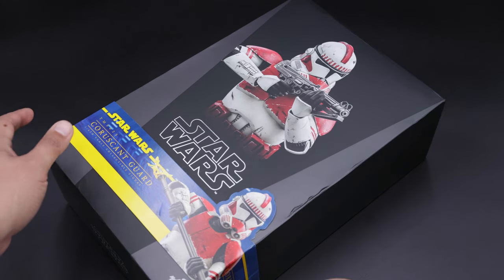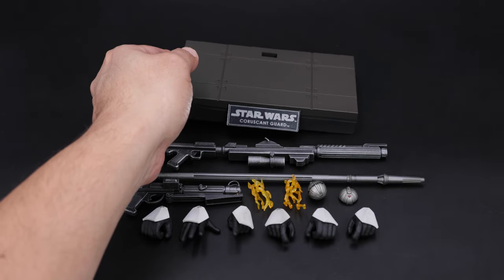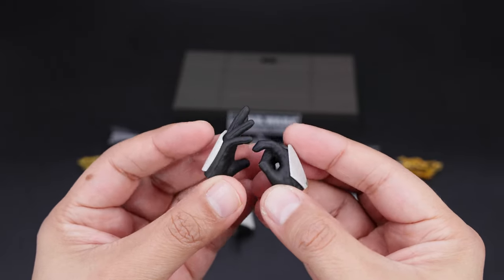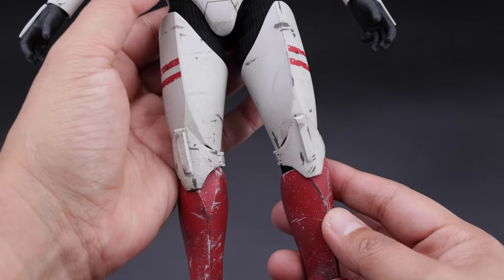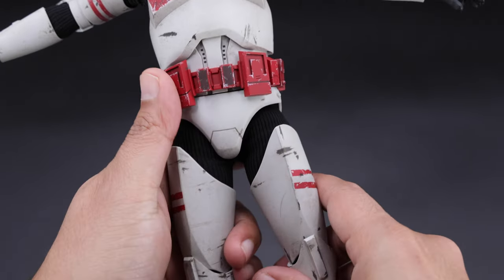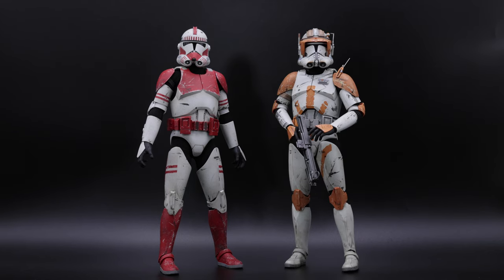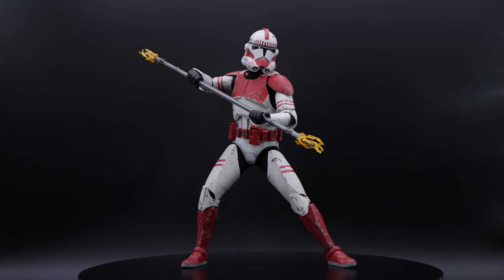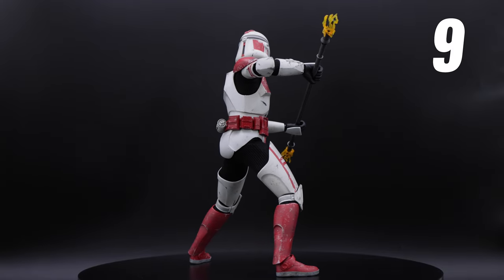Hot Toys CORUSCANT GUARD Unboxing and Review | The Clone Wars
In today’s unboxing and review video, we are taking a look at Hot Toys Coruscant Guard from Star Wars the Clone Wars!

📖 CHAPTERS

  0:00 ▶️ Intro
  1:18 ▶️ The Box
  2:41 ▶️ The Accessories
  4:39 ▶️ The Coruscant Guard
  6:54 ▶️ The Articulation
  8:05 ▶️ Comparison
  8:38 ▶️ Poses
12:04 ▶️ Final Thoughts & Score

This newly released Hot Toys Coruscant Guard from Star Wars the Clone Wars has a good articulation and comes with a decent amount of accessories. In this unboxing and review video I will show you all the details so you don't miss anything.

If you are new to the channel and you want to check out the latest Hot Toys unboxing and review videos, posing videos, figure previews, and comparison videos, please hit the like and subscribe button, and bell notification icon so YOU don't miss anything!

🎬 GEAR USED:
Yeti Microphone
Camera for Videos: Canon m50
Camera for Photos: Canon EOS 6D
Lens: Canon EF Lense EF 100 mm
Editing Software: Adobe Premier Pro
Lighthing: Travors Lightbox 32x32
TurnTable: ComXim 360
Additional Lighting: Ring Light - 18 inch 60 W Dimmable LED